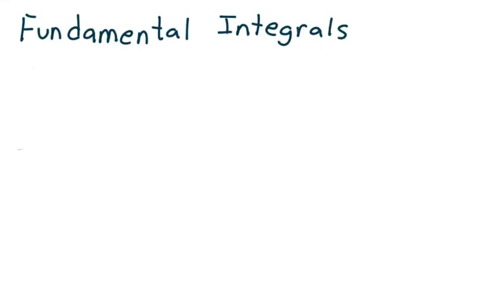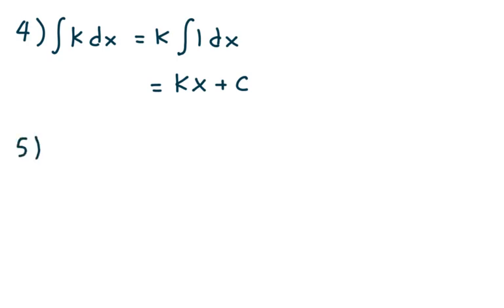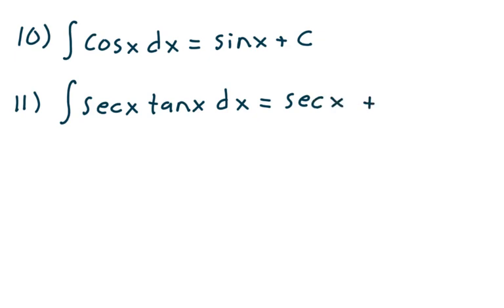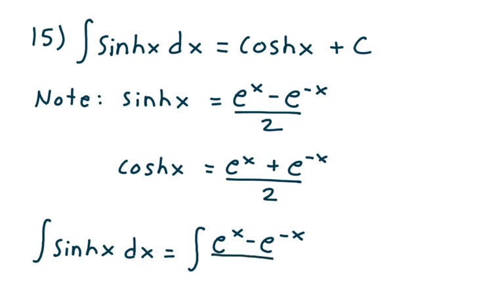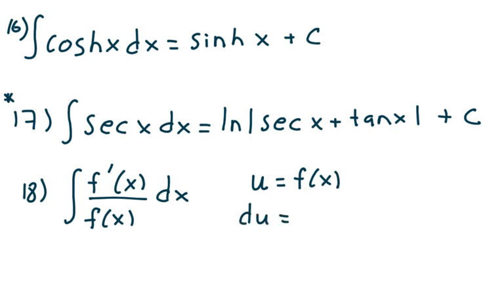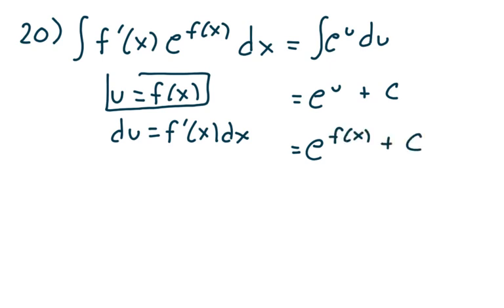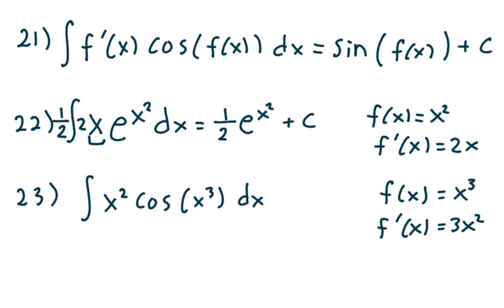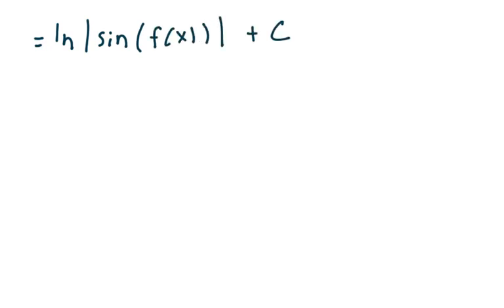Calculus 2, 25 fundamental integrals needed for this class